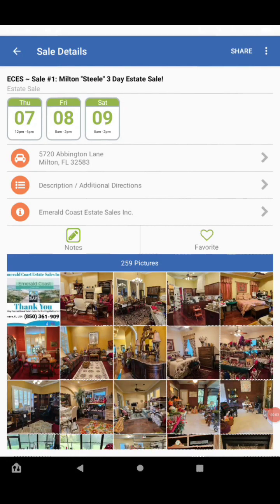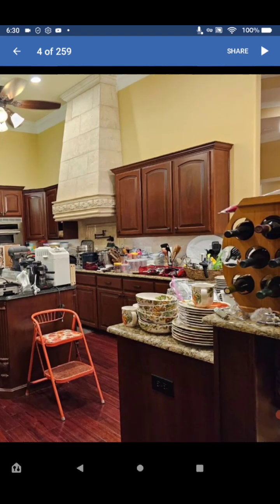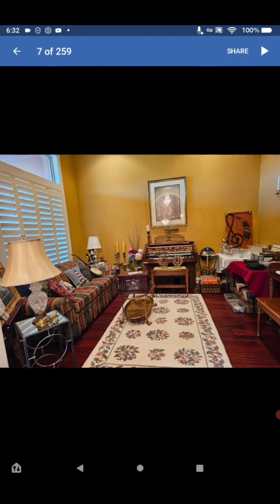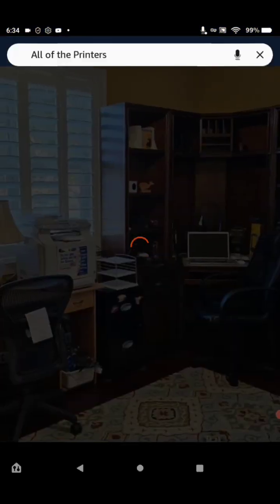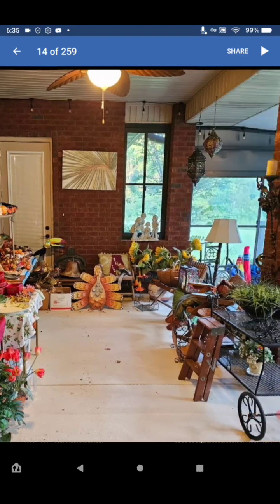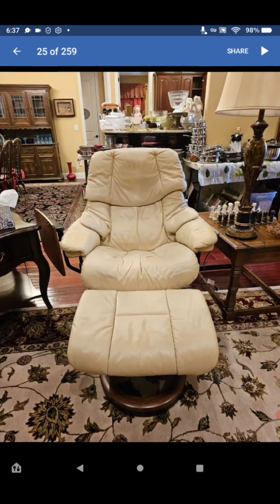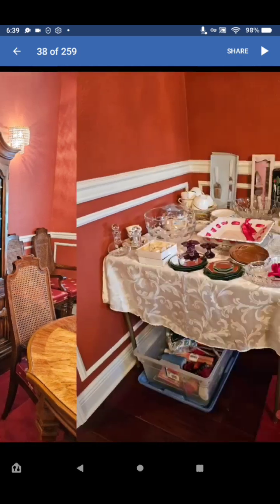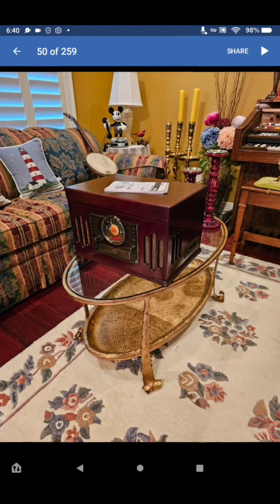ESTATE SALE - HUGE ESTATE SALE MILTON FLORIDA.SEPTEMBER 7 - 9 PART 1